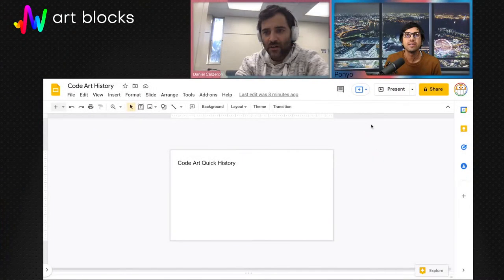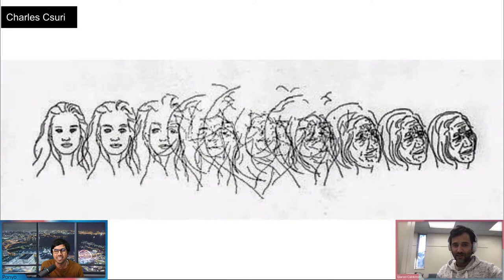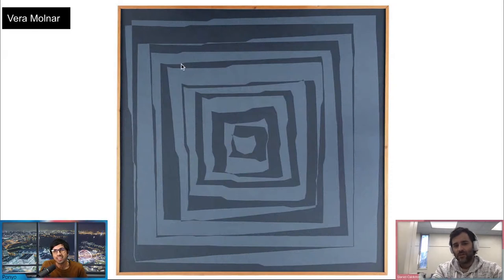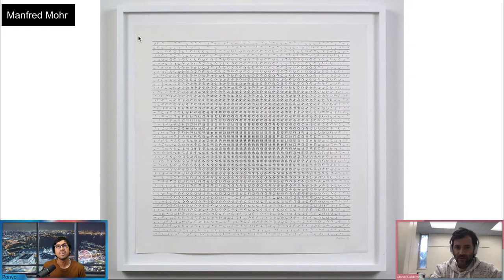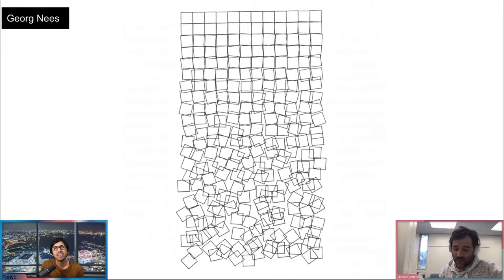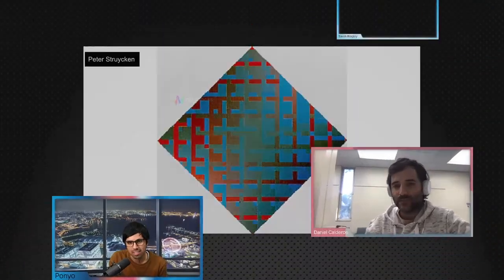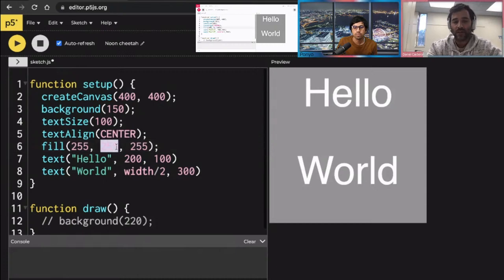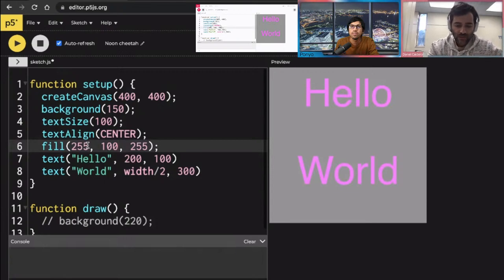Episode 27: Art Blocks After Dinner Mints w/ Dan Calderon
After Dinner Mints - Episode 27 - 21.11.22
Interview with Dan Calderon

Time Stamps:
0:00 Title Screen
0:08 Intro
0:36 Intro to Dan Calderon & history of generative art
2:26 Early history
8:40 Early generative artists
8:40 Charles Csuri
11:30 Robery Mallary
14:19 Vera Molnar
19:02 Hiroshi Kawano
21:36 Harold Cohen
24:35 Manfred Mohr
27:53 Kenneth Knowlton
32:41 Frieder Nake
34:35 Georg Nees
35:54 Michael Noll
37:23 Peter Struycken
40:43 Generative art workshop
46:24 Live coding demo, Part 1
1:05:35 Live coding demo, Part 2
1:23:05 Recommended beginner resources
1:25:40 gen-art-history channel in the Art Blocks Discord Server
1:27:58 How to contact
1:29:00 Outro
1:31:05 End